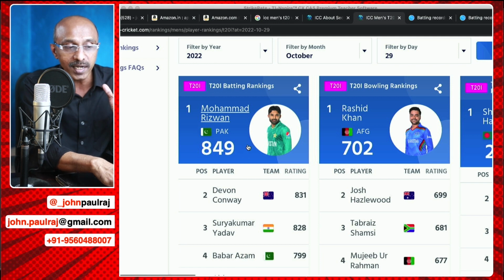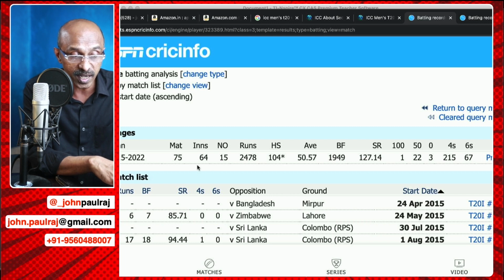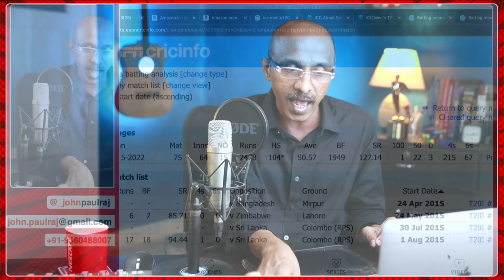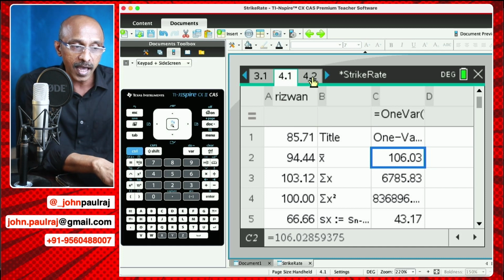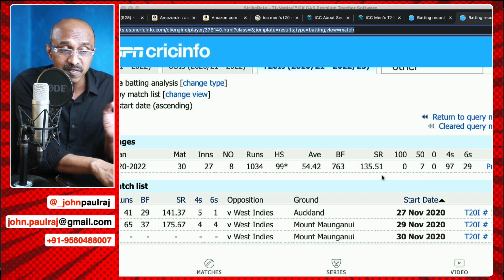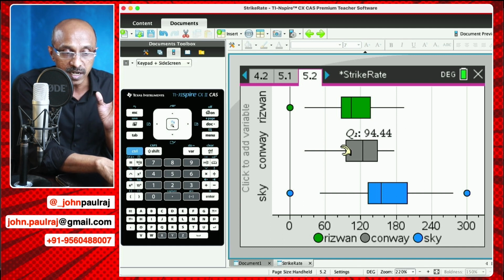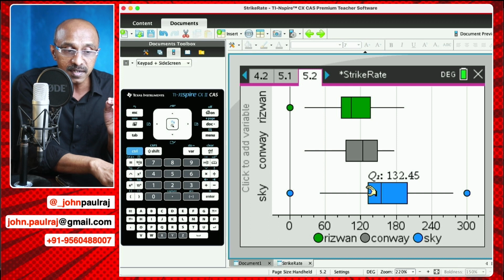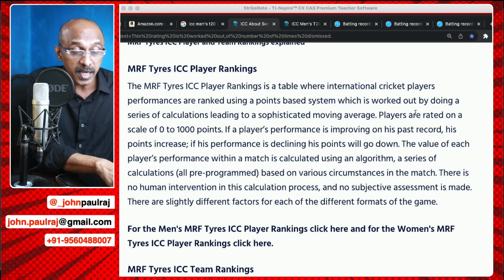Batting Strike Rate and ICC Rankings (answering @JamieAlterIndian )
Do mohammadrizwan's skills, ability, and impact truly reflect his iccranking? This was one of the questions raised by cricketanalyst @JamieAlterIndian in a recent interview.
Using the 5 Number Summaries of the mean strike rate for each of the top 3 ranked batsmen in t20cricket (currently), I make a comparison.
A very special thanks to @jamiealter for his interview which will be featured in the next video where he shares valuable insights regarding bowling analysis in a t20cricketmatch.